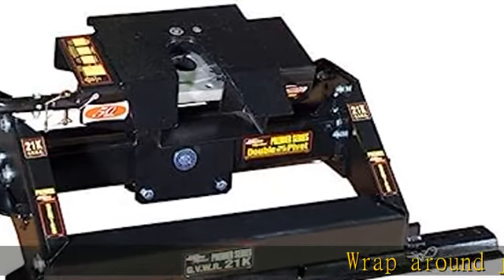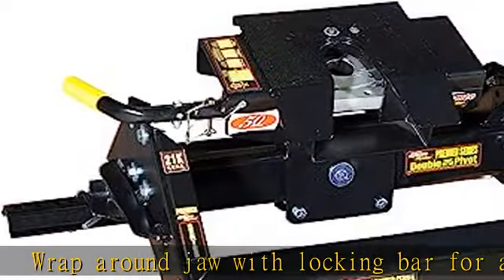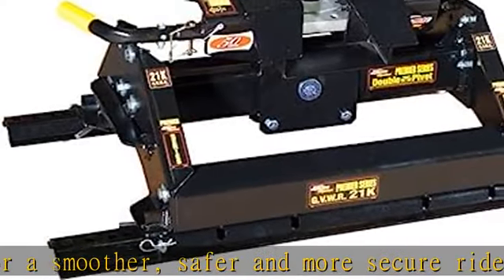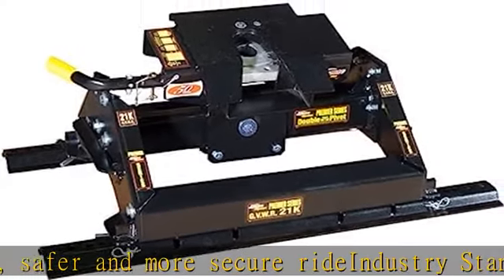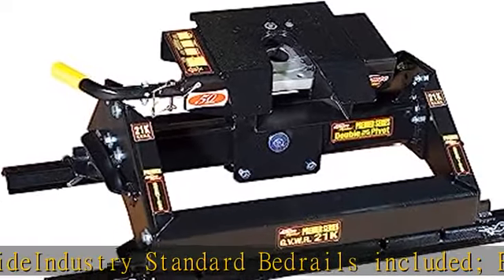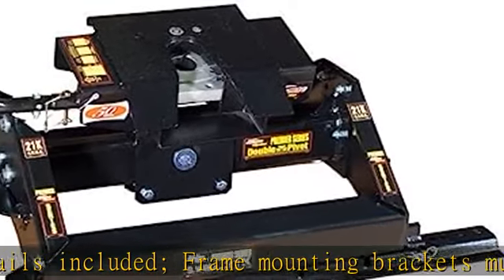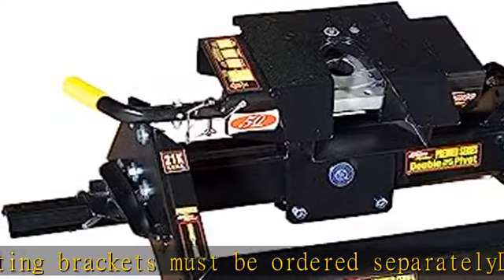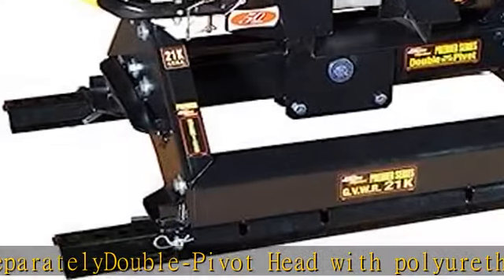Demco 8550027 Premier Series 21K Double-Pivot Stationary Fifth Wheel Hitch